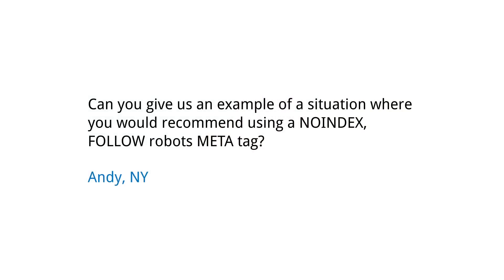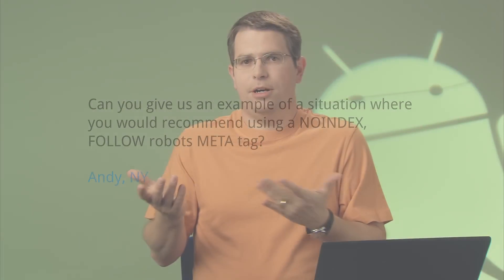When would someone use "noindex, follow" in a robots meta tag?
Can you give us an example of a situation where you would recommend using a NOINDEX, FOLLOW robots META tag? Andy, NY